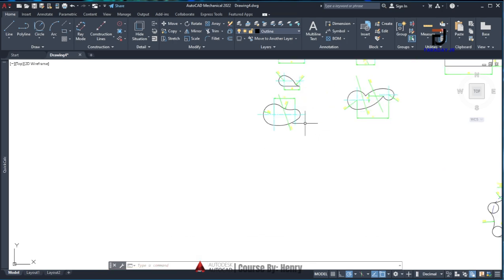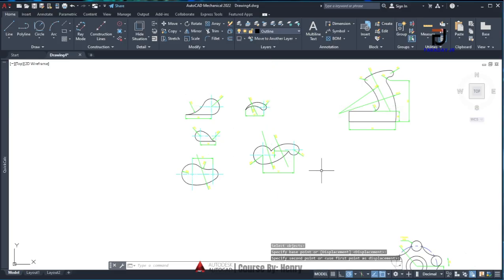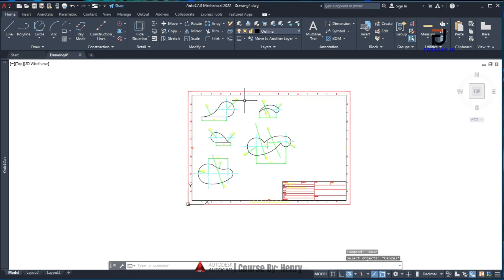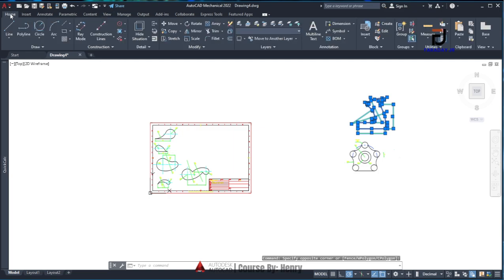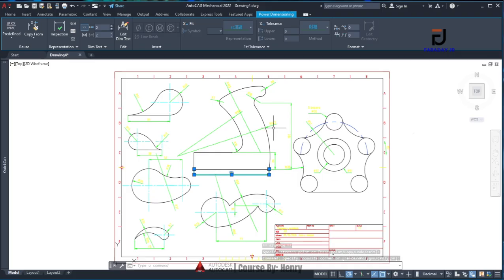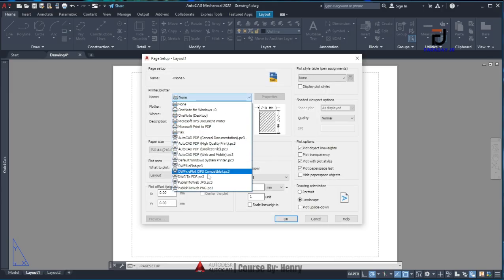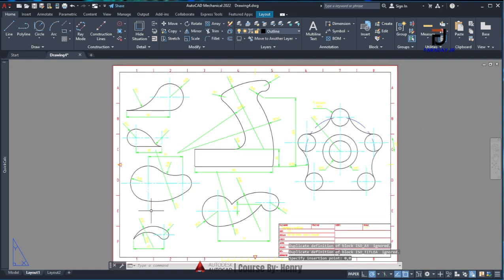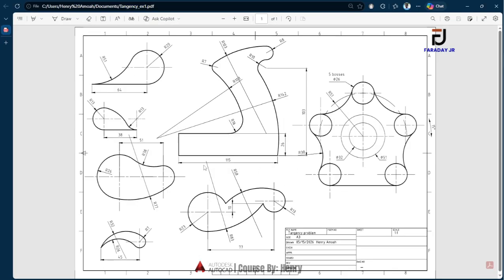🟠12 | Mastering Layouts, Page Setup, and Plotting to PDF | AutoCAD for Beginners | Faraday Jr